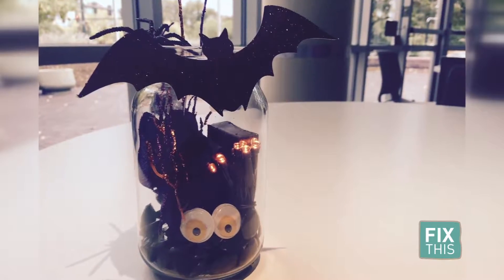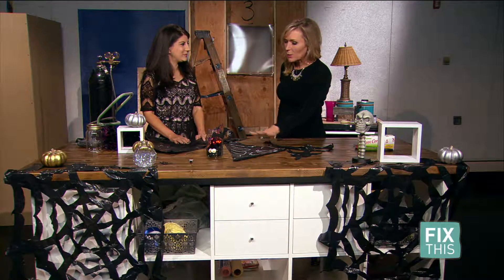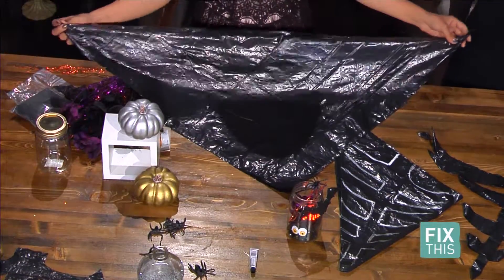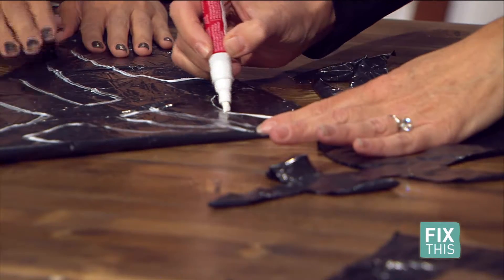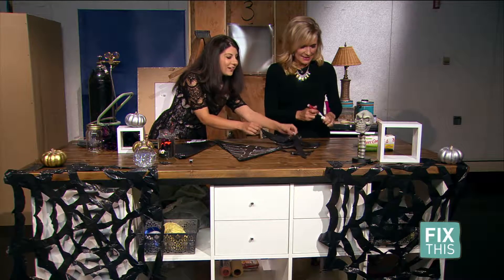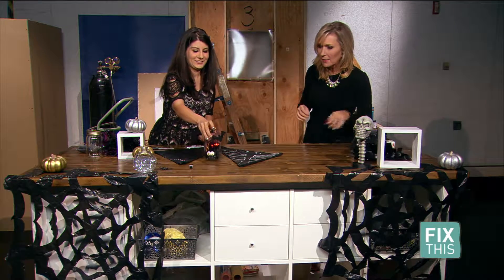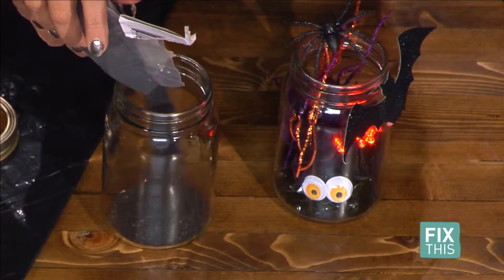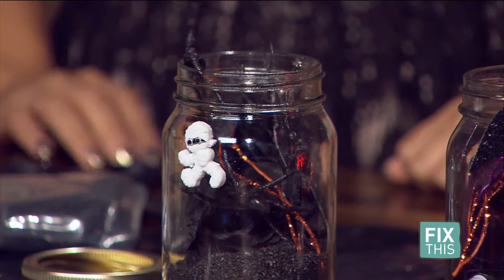Easy Halloween Crafts - Spider Web & Terrarium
Looking for some great Halloween crafts to make with the kids? The Fix This team shows us how decorate your house with homemade spider webs and make Halloween terrariums out of mason jars.